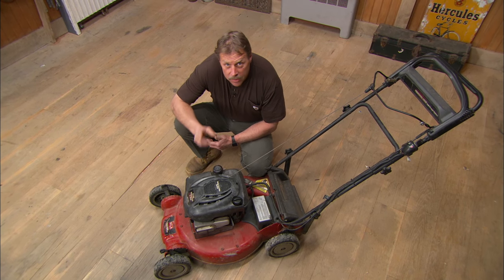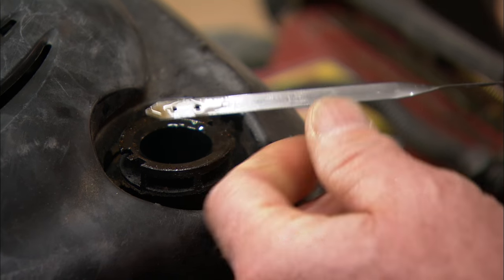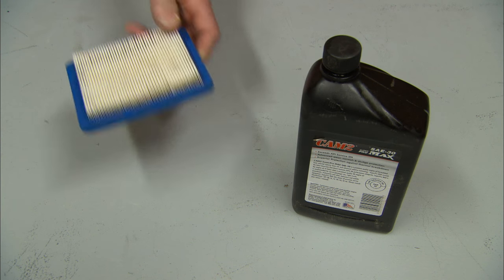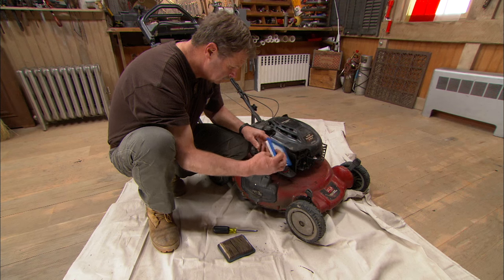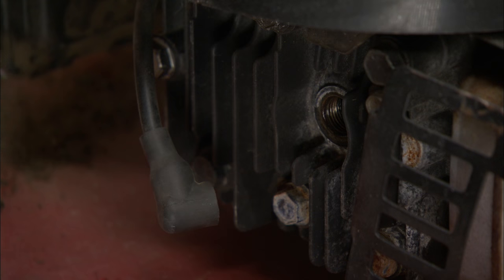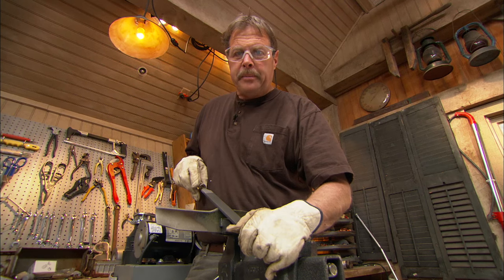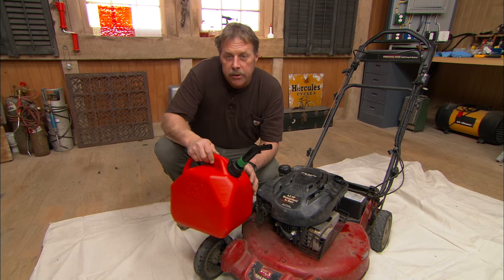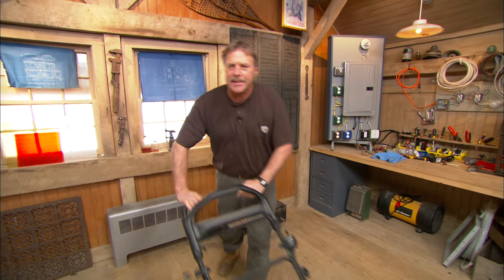How to Tune Up Your Lawn Mower | Ask This Old House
This Old House landscape contractor Roger Cook shares his top five tips for keeping your lawn mower running smoothly. (See below for the shopping list, tools, and steps.)

Shopping List for How to Tune Up Your Lawn Mower:
- Motor oil
- Air filter
- Spark plug
- Gasoline
- Fuel stabilizer

Tools for How to Tune Up Your Lawn Mower:
- Oil container, for collecting old, dirty oil
- Sockets and ratchet wrench, for changing spark plug and removing blade
- Metal file or right-angle grinder, to sharpen blade
- Blade balancer, for balancing blade after sharpening

Steps for How to Tune Up Your Lawn Mower:
1. Check the mower’s oil level before every use. Be sure the mower is on level ground when checking the oil.
2. If the oil is low, add fresh oil to raise the level to the “full” line on the dipstick.
3. If the oil is dirty, change it by tipping the mower onto its side and draining the dirty oil into a container with a tight-fitting lid.
4. Recycle the old, dirty oil at a service station, auto shop, or local transfer station.
5. Add new oil a little at a time, stopping frequently to check the dipstick to avoid over-filling the crankcase.
6. Replace the air filter with a new filter every mowing season, or sooner if the mowing conditions are very dusty.
7. Change the spark plug once a year, or when the engine starts running rough.
8. Remove the old spark plug with a deep socket and ratchet wrench.
9. When installing the new spark plug, hand-thread it into place, then tighten it with the socket and ratchet. However, be careful not to over-tighten the spark plug or it will be difficult to remove next year.
10. Sharpen the blade every mowing season to ensure that it cuts the grass quickly and cleanly.
11. Disconnect the spark plug wire to prevent accidental starting, then tip up the mower to gain access to the blade.
12. Use a ratchet wrench and socket to loosen the nuts that hold the blade in place.
13. Sharpen each end of the blade with a metal file or right-angle grinder. Be sure to maintain the blade’s original bevel angle, and remove the same amount of material from each end.
14. After sharpening, use a balancer to confirm that the blade is perfectly balanced.
15. If the blade is out of balance, file or grind the heavy end of the blade and then recheck it with the balancer.
16. To keep the mower running smoothly, always use fresh gasoline. Stale gas can damage the engine.
17. Buy only enough gas to last one month.
18. To extend the life of gasoline, add a fuel stabilizer.